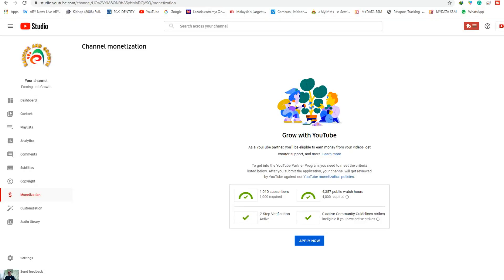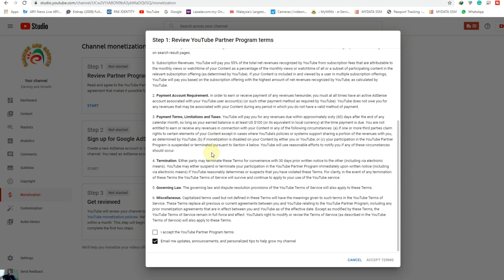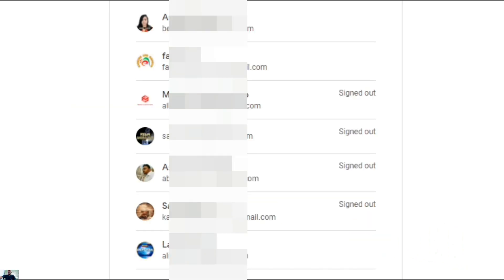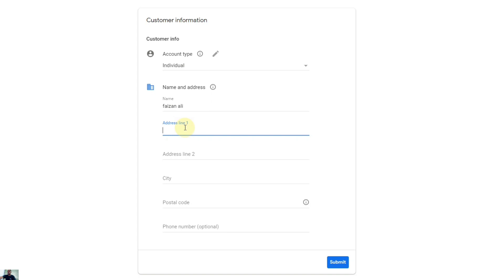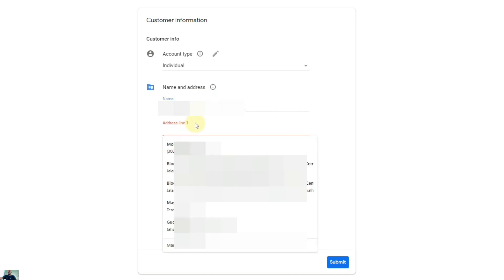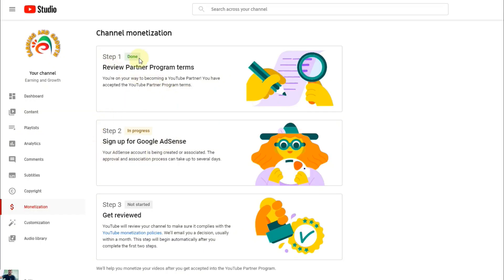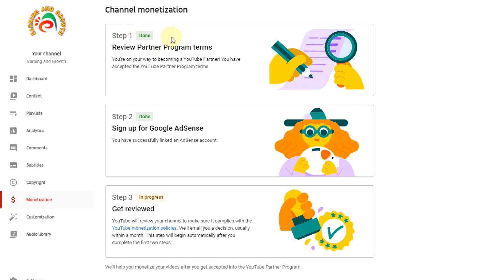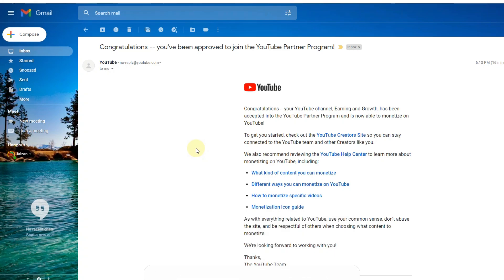How To Apply For Monetization in 2023 New Monetization Tab || 100% Live PROOF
This Video Earning and Growth Providing You complete guide start till the end with live proof of how to apply for youtube partner program monetization after updated the new monetization tab 2021. so you can get in this video how to apply for monetization and how to link and create a new AdSense account link youtube channel for monetization.

Like ____🌷Share_____💞Comment

عزیز ناظرین
شکریہ